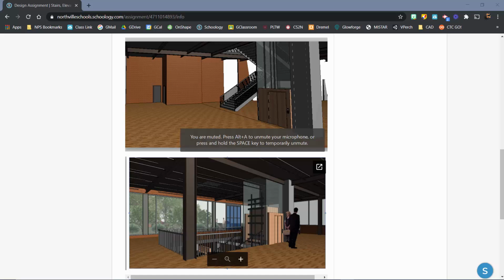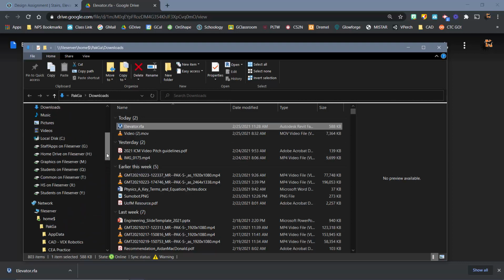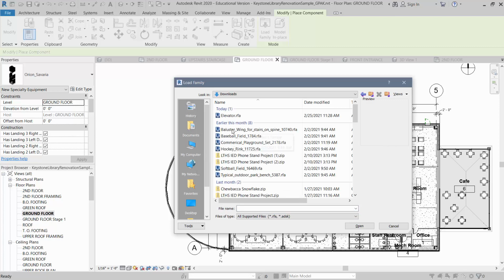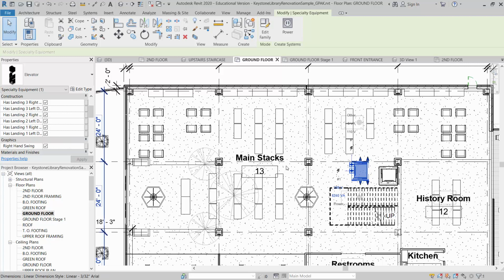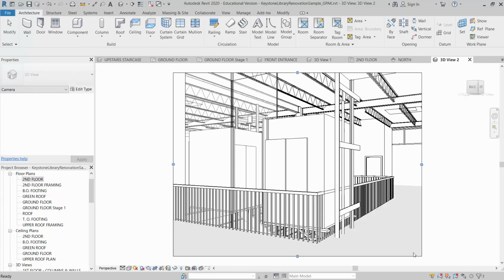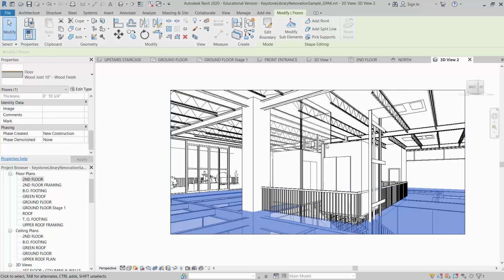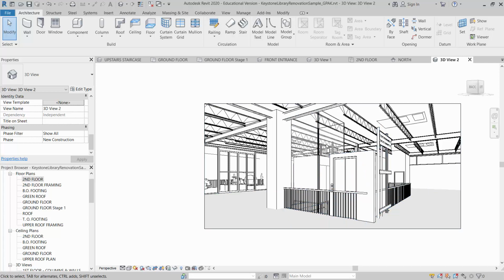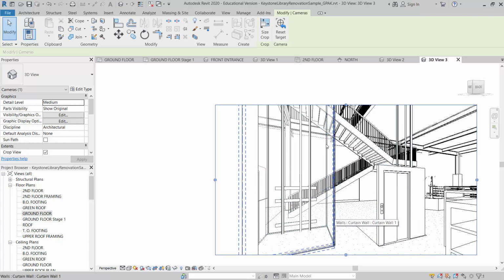PLTW CEA |Keystone Library Elevator Revit Tutorial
Short tutorial on adding an elevator to your Keystone Library
Note: Elevator file is downloaded from Revit City